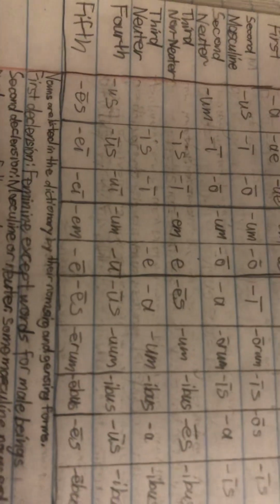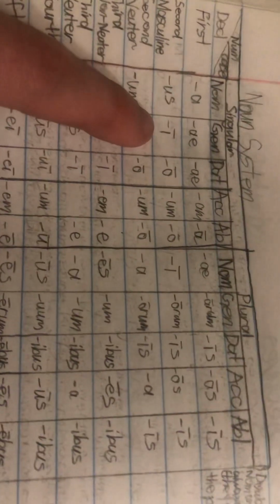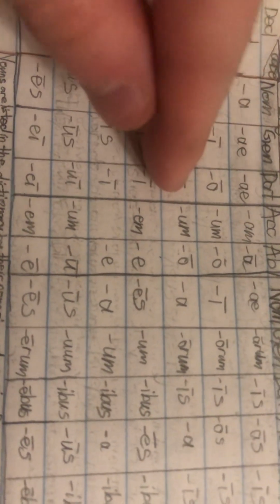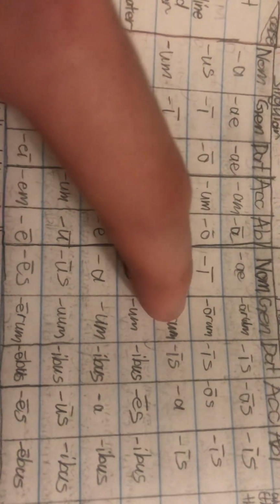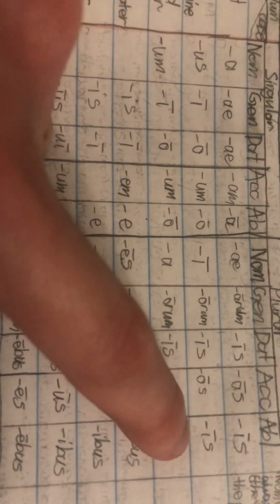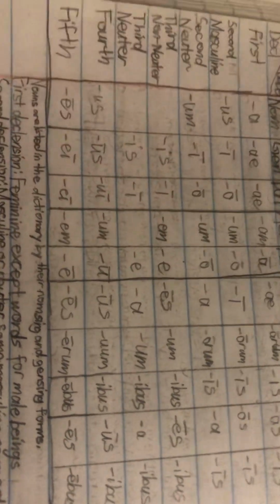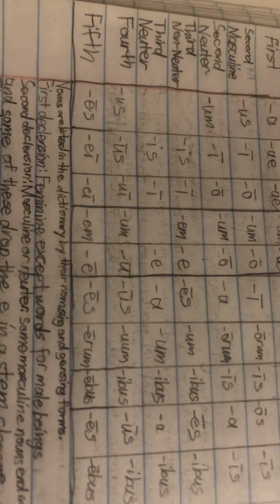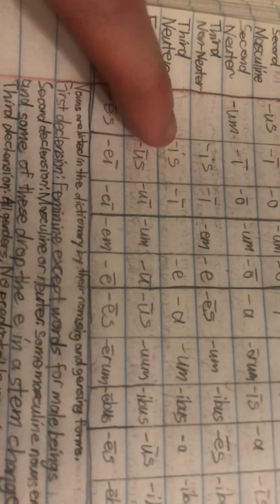Latin with Dark Blade: The Noun System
In this video, I discuss the Latin noun system. Idk why the video is rotated like that.